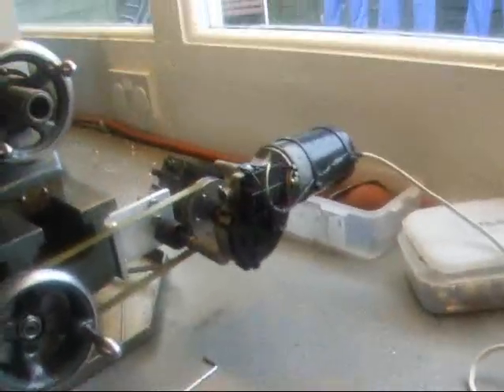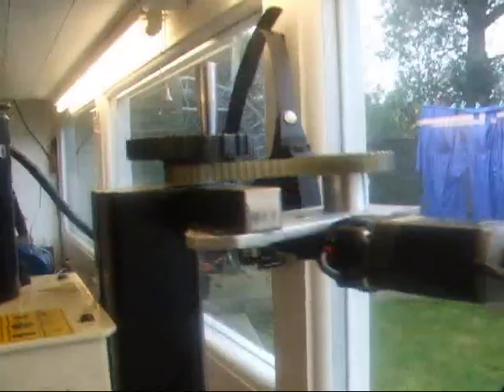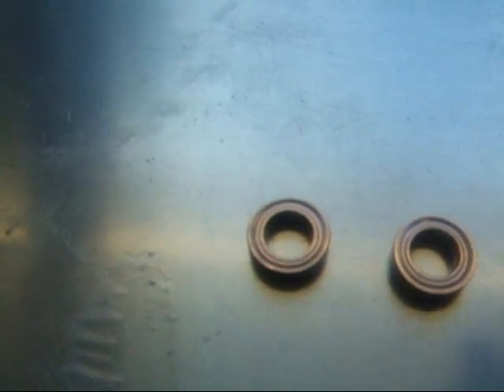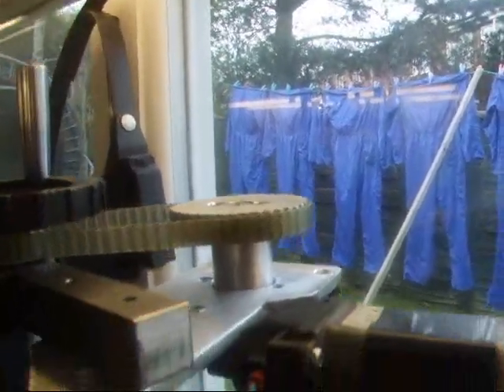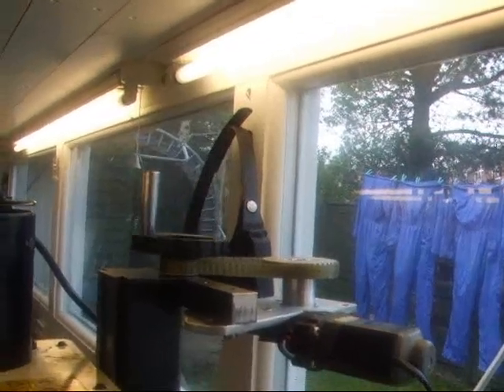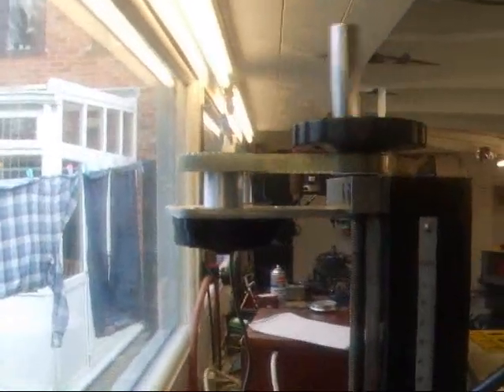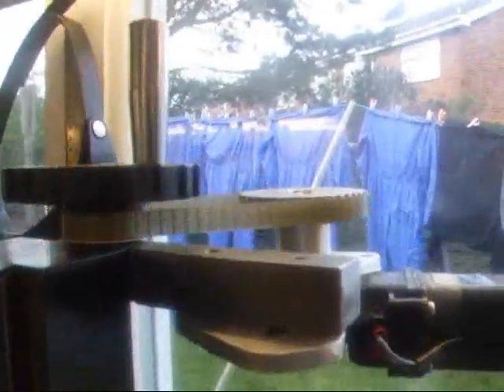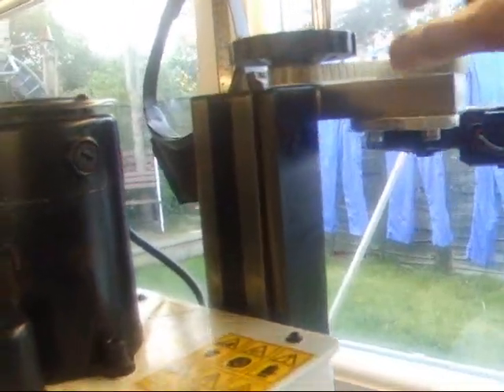X1 mill power drive on Z axis